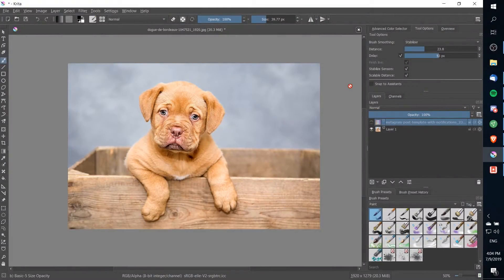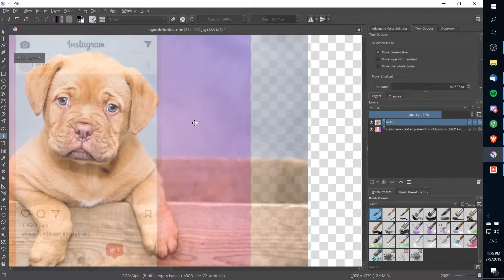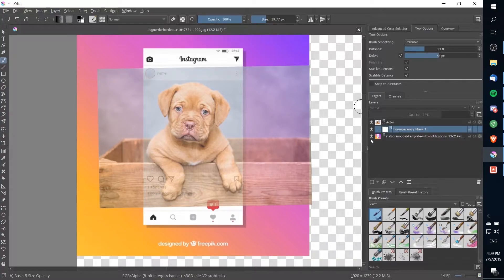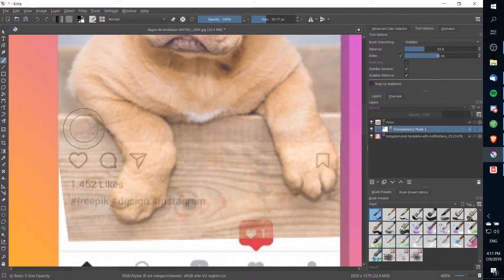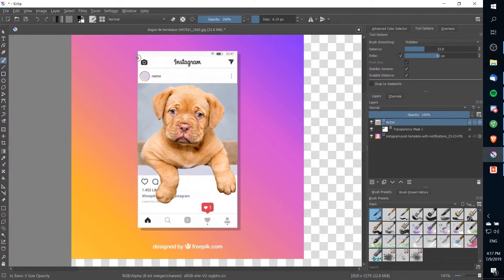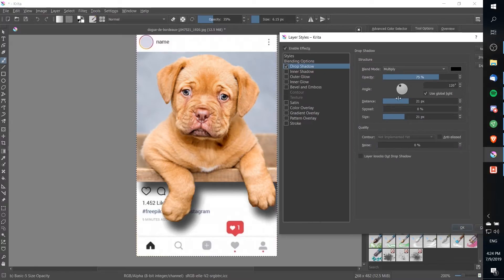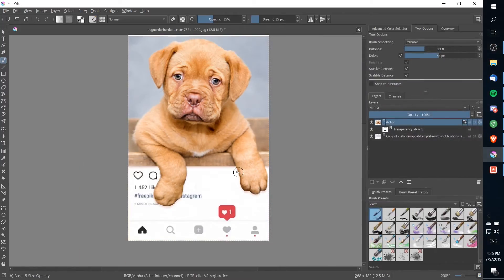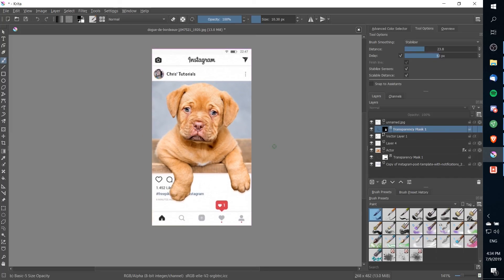Instagram Photo Frame 3D Popout Effect - Krita Tutorial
Make any person, animal, or object pop out of an Instagram frame with some photo manipulation and masking techniques.

Bitcoin: 17Pn5PifFmRkHRAqCZQAom1ZjCiSf7qJjJ
Ethereum: 0x6f2781F382952c8caCDbE99C46F07c265ab59627
Steem: @christutorials

Credits
Free Stock Photos & Images used from Pixabay